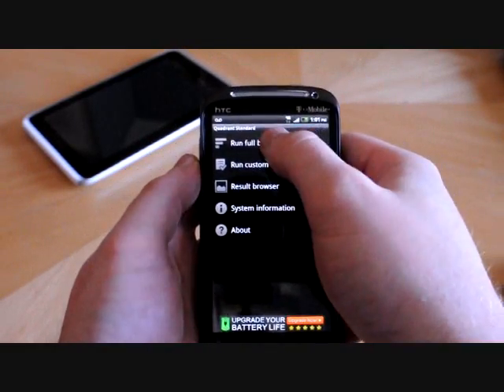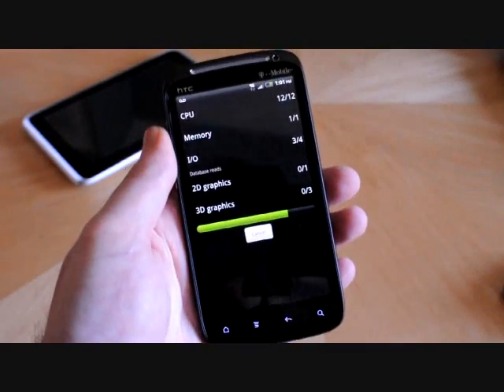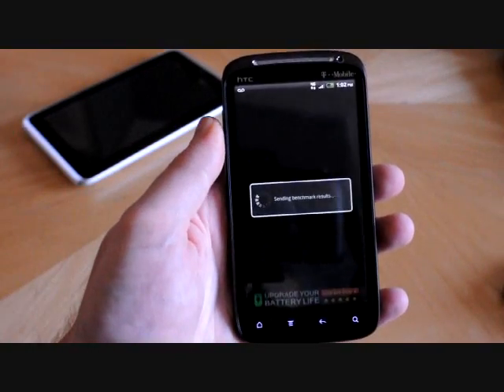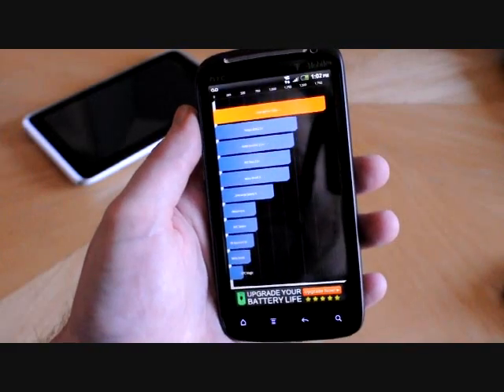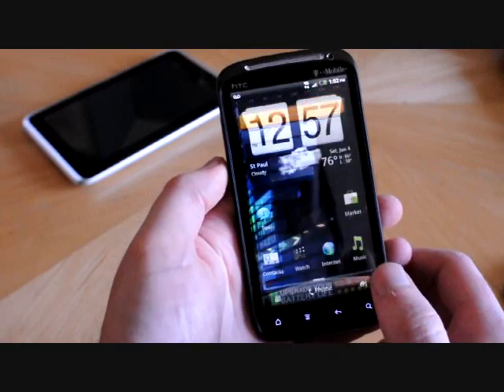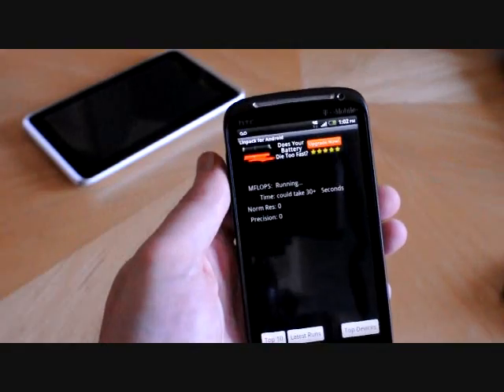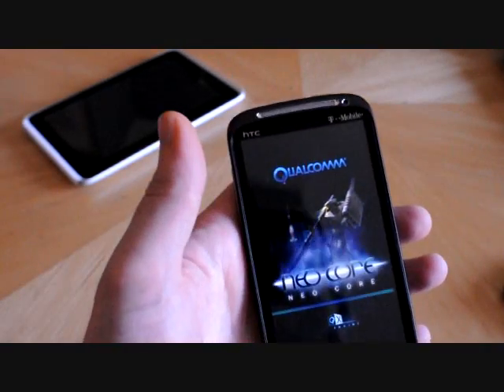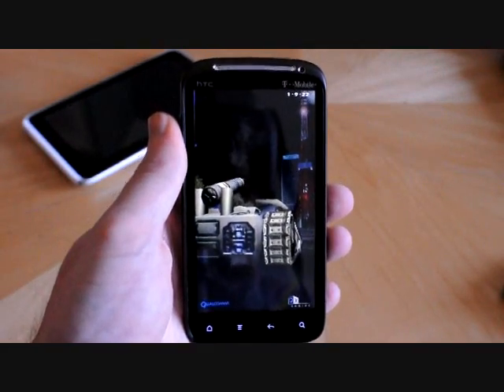HTC Sensation 4G Benchmark Testing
Benchmark testing for the hTC Sensation 4G with Quadrant, NeoCore, and Linpack